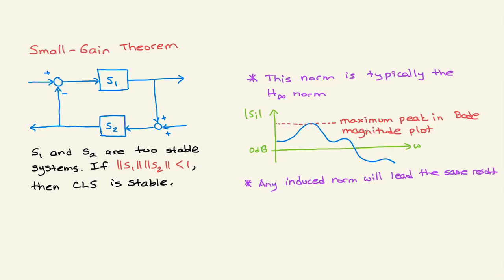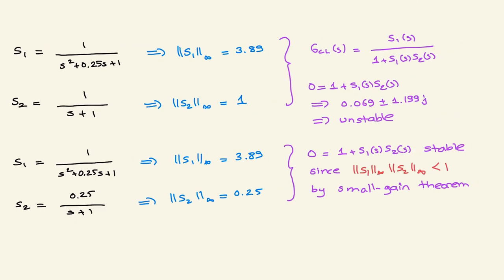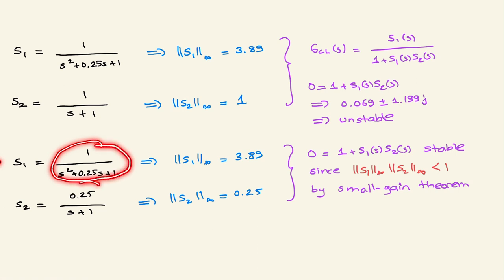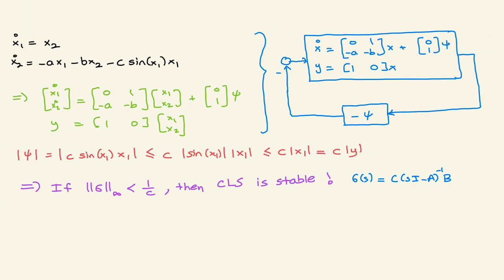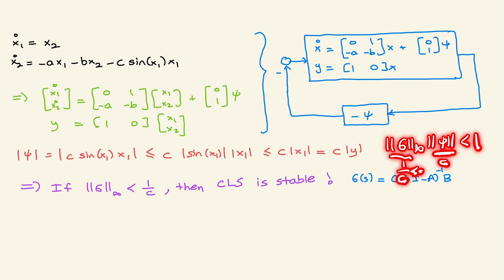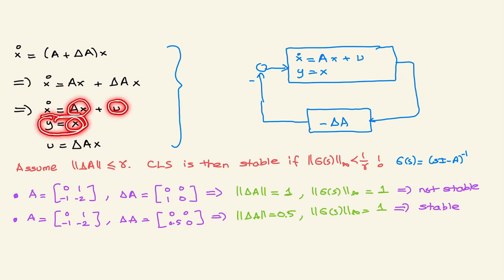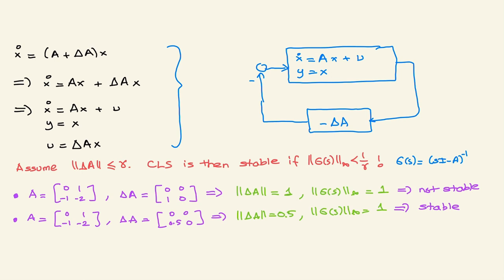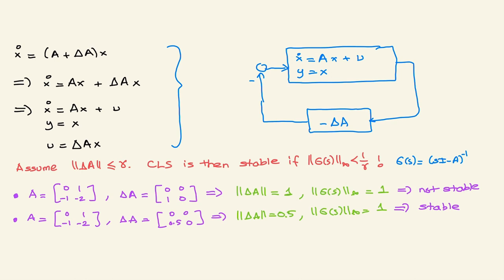Stability: Small-Gain Theorem (Lectures on Advanced Control Systems)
A sufficient stability condition for interconnected dynamical systems can be determined using the small-gain theorem. This video presents this important result as well as its three applications. In the first application, we consider two interconnected transfer functions. In the second application, we consider a nonlinear dynamical system. In the third application, we consider an uncertain dynamical system.